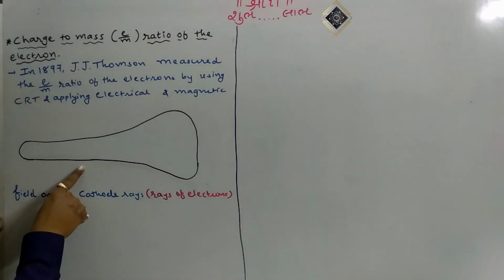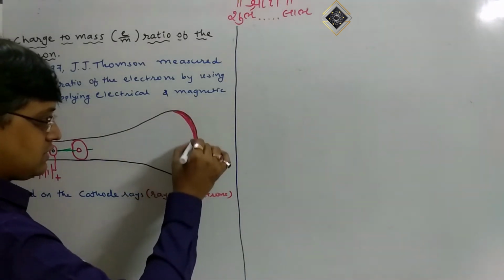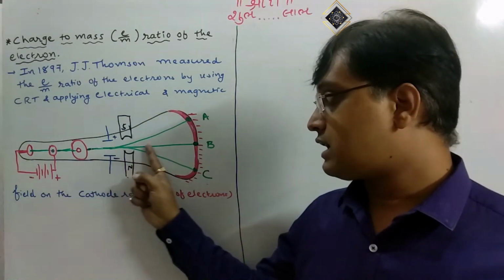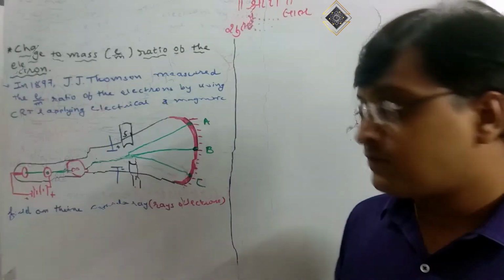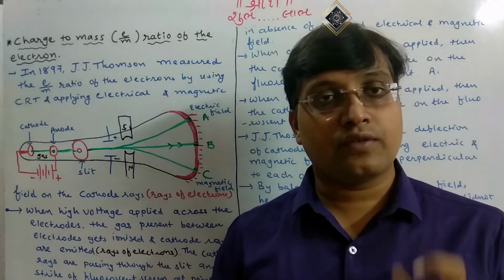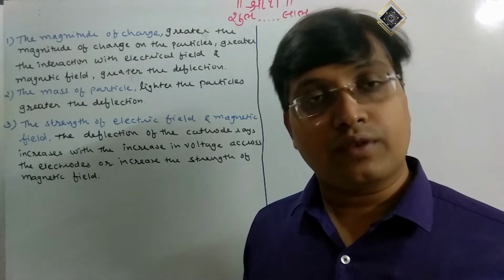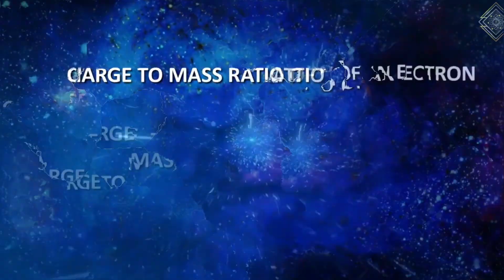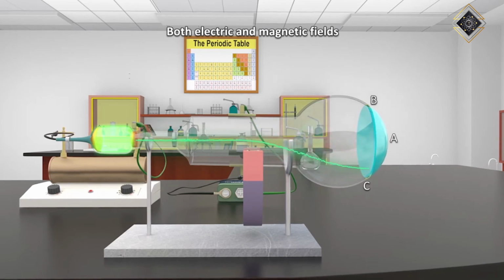STRUCTURE OF ATOM _ LECTURE - 3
CHARGE TO MASS RATIO OF ELECTRON